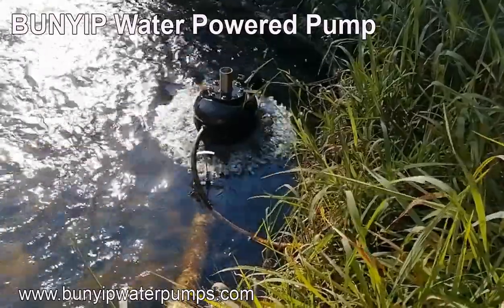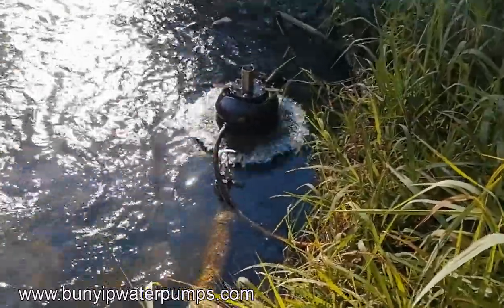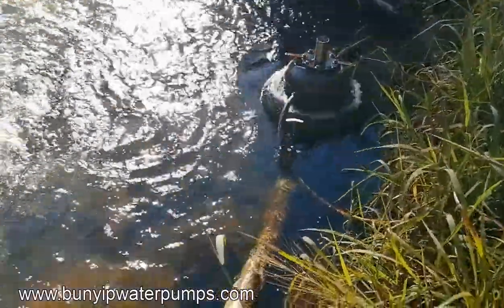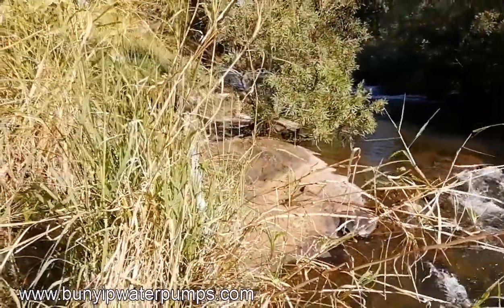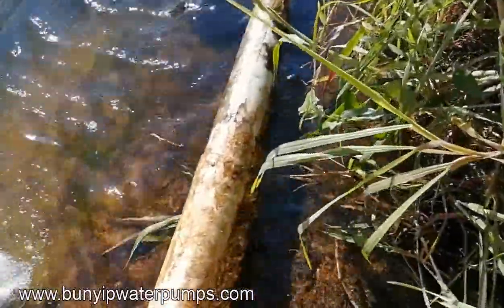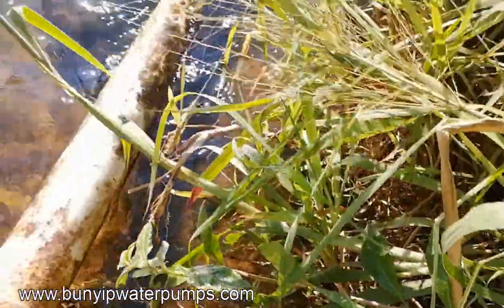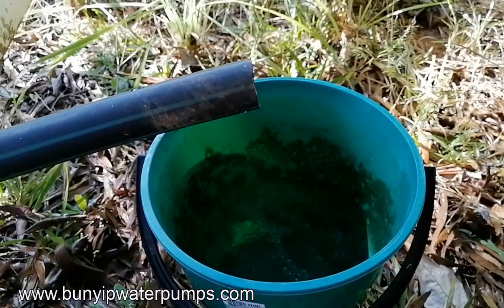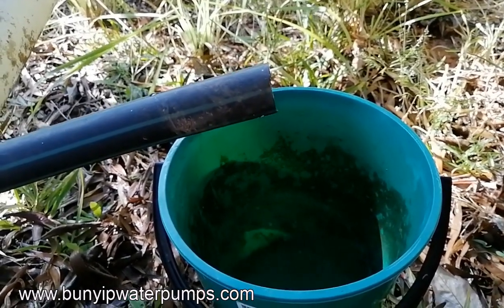Bunyip Water Powered Pump that has beaning running for two years.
This Bunyip pump is only pumping to a head of 25 metres with a 60 mm piston, if we put a 48 mm piston on, it can pump to 59 metre high, and a 41 mm piston it will pump to a head of 86 metres high.